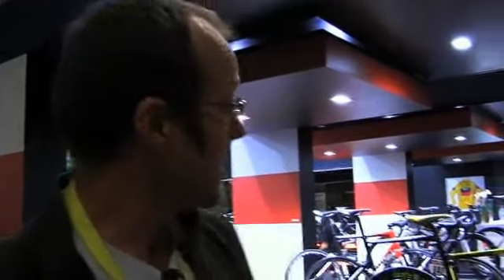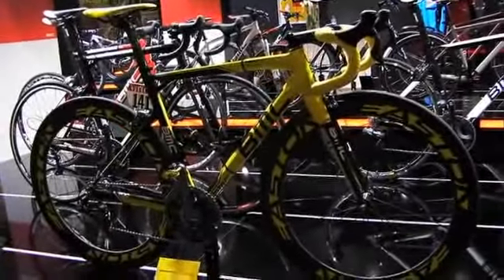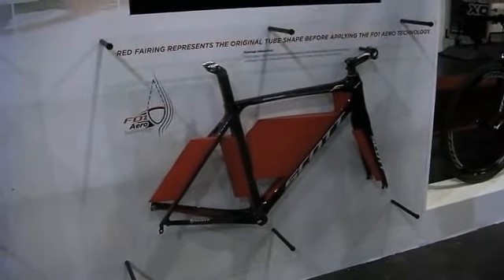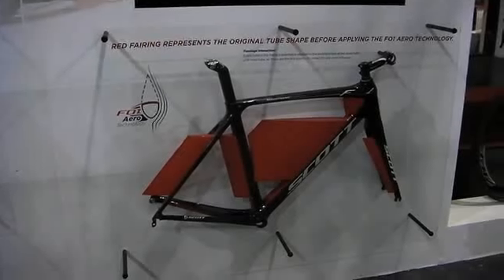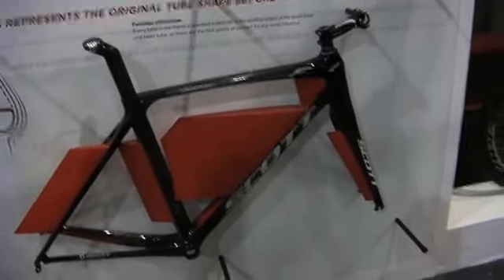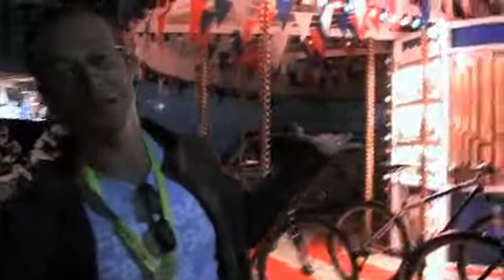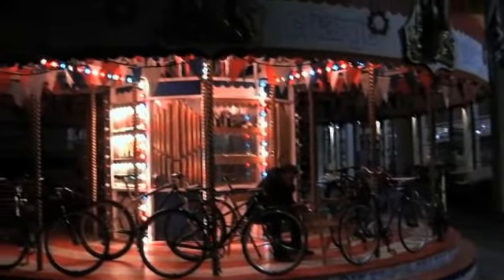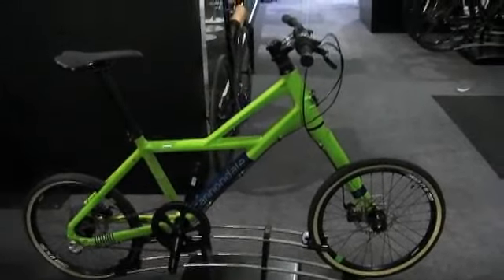Eurobike 2011 - night walk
We have a nose round on build night, and see a few nice bits and bobs before we get kicked out...